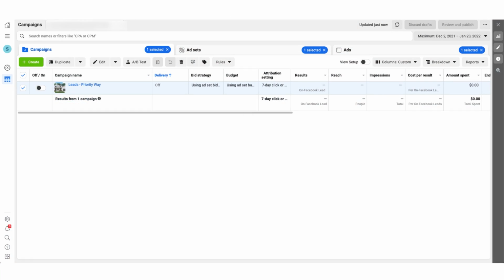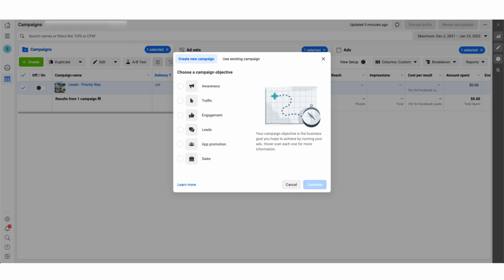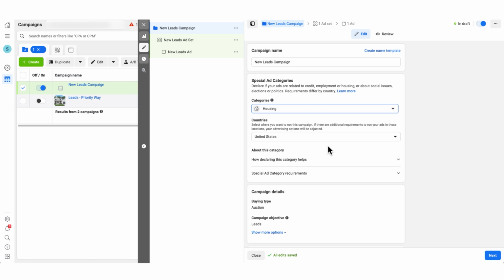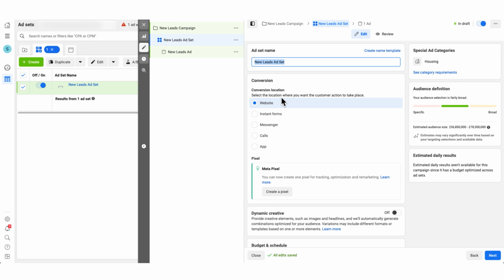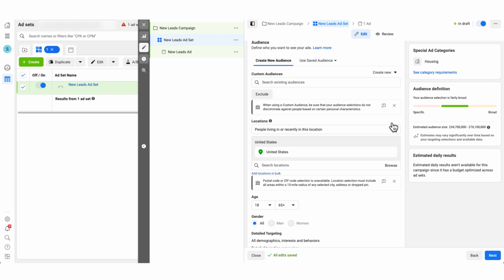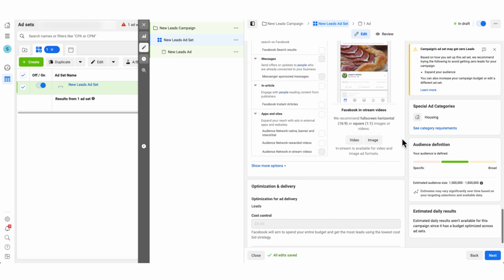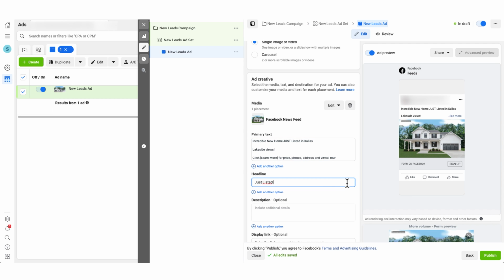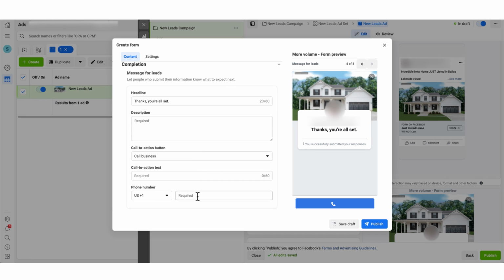The NEW Way to Get Meta Real Estate Leads - New Meta Interface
The NEW Way to Get Meta Real Estate Leads 2023 - New Meta Interface

The way to generate real estate leads today has changed! The Facebook Ads (Meta Ads) interface looks different so you need to know where to go.

In this video, I share HOW to generate real estate leads using Meta (aka Facebook) the right way this year!